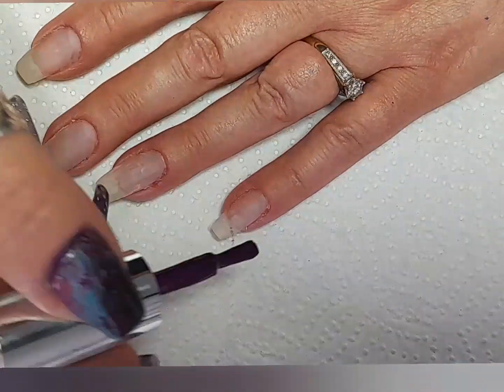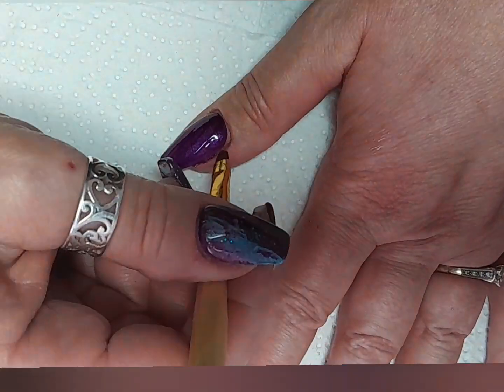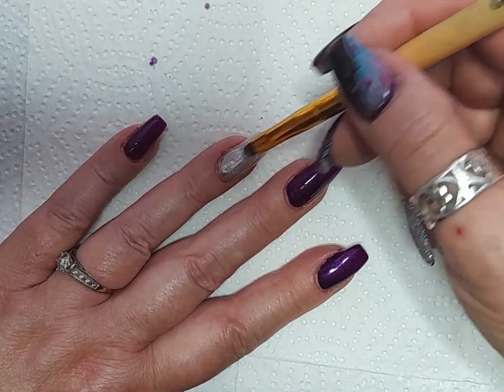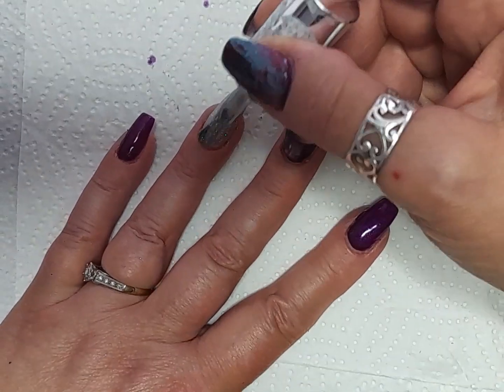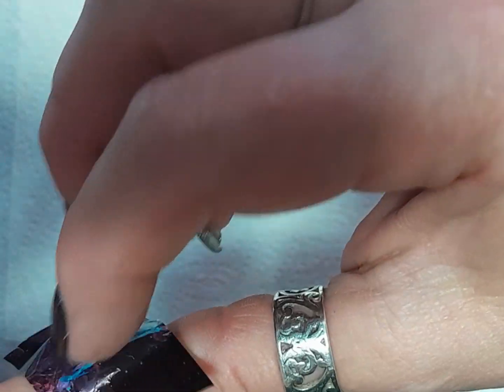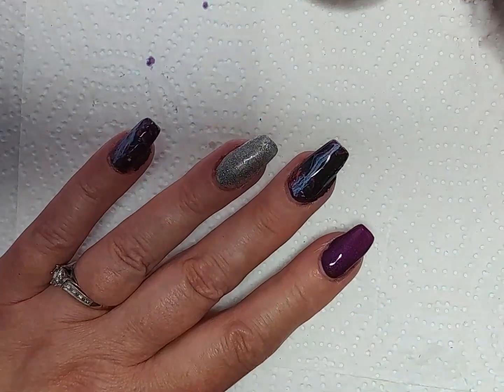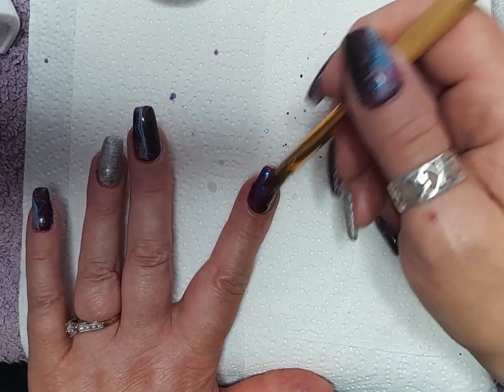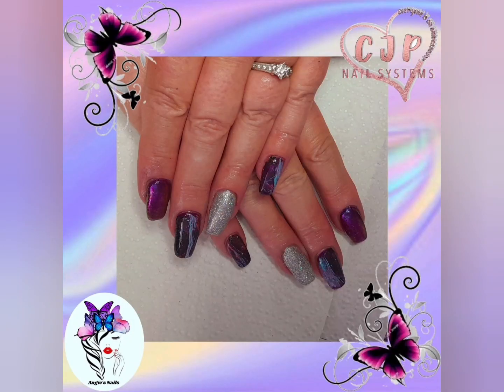CJP Bob & CJelP Design with Foil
CJP:

Bob - Crystal Clear
Melted Metal gel paint
Time to Sparkle top coat
Rubber base coat in clear

CjelP:

Waltzers
Rainbow Silver

Effect flakes and foil from Amazon